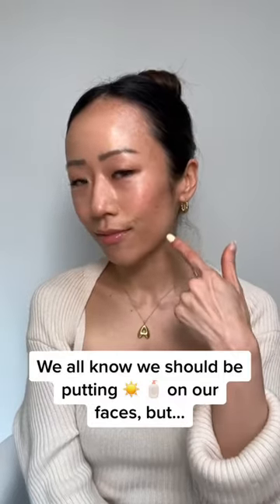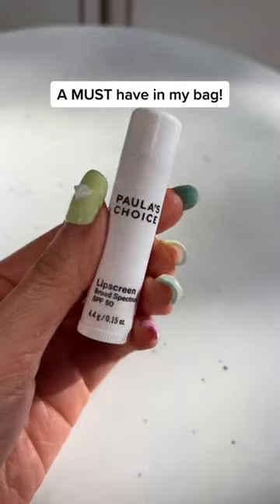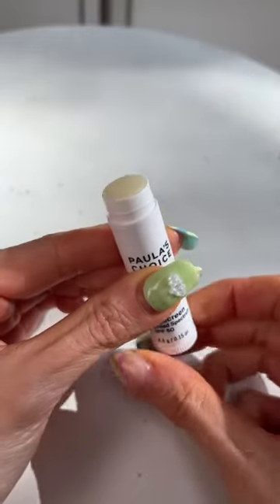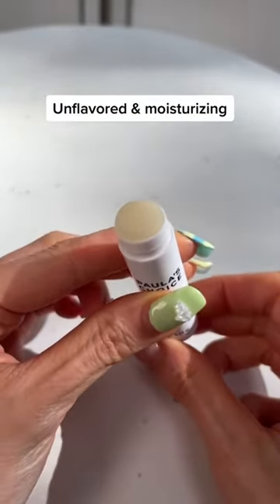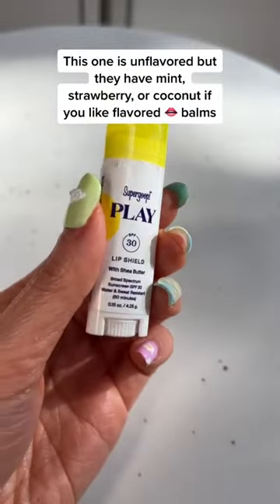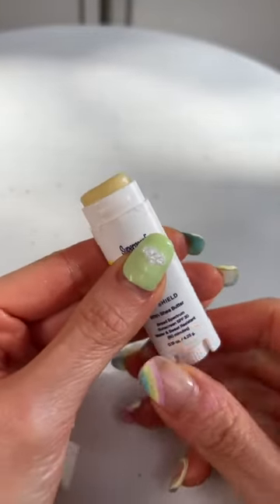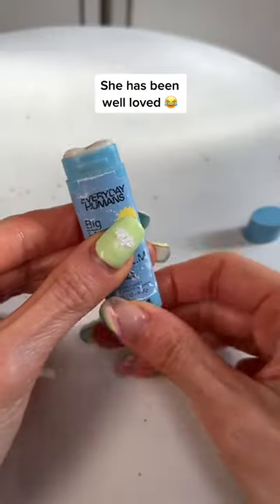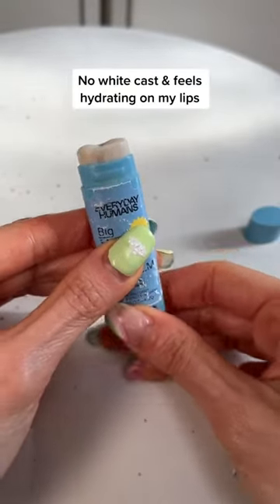Don't Forget About Sunscreen for Your Lips!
👄 Have you ever gotten a sunburn on your lips? It's truly unpleasant and happened to me when I was younger. My lips were so dry that even drinking water hurt!
That's why I am so diligent about applying lip SPFs in addition to my face SPF. Here are three of my favorite lip SPFs that are all unflavored with no weird taste, moisturizing like lip balm, and no white cast 🙌🏼
Do you use a lip SPF?

⭐ SHOP MY FAVORITES:
Amazon